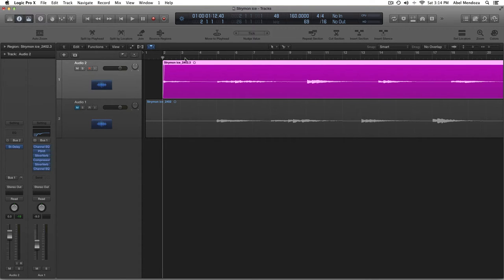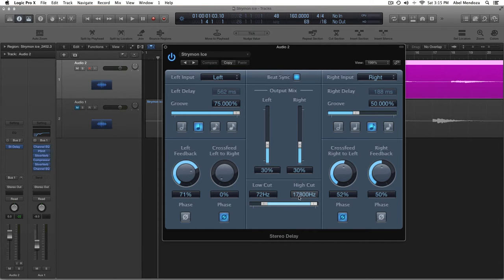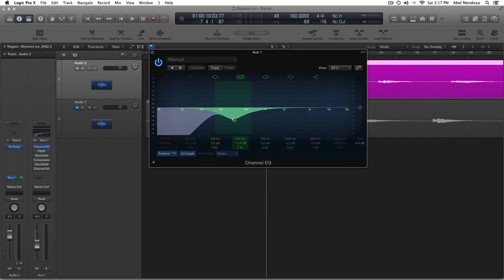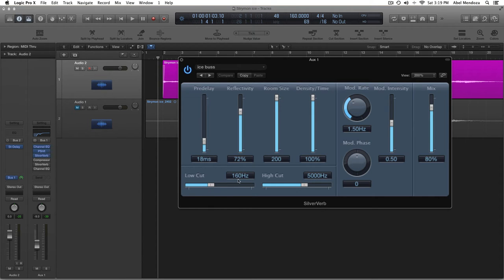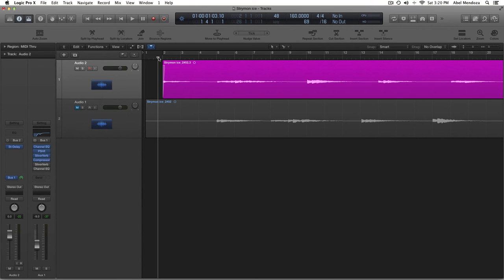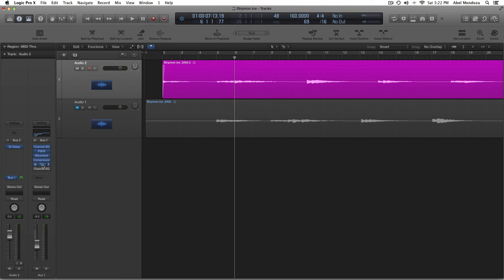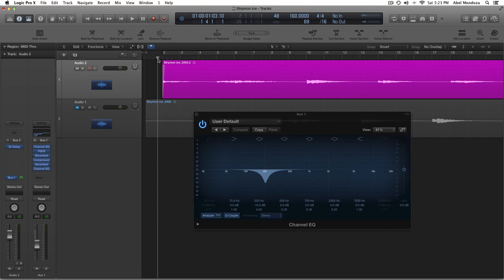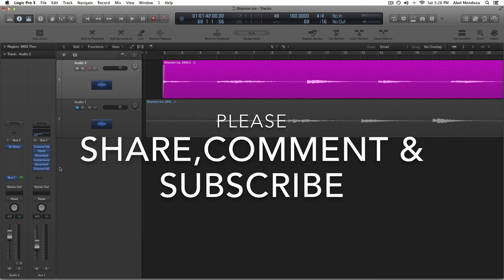Tutorial - Strymon Timeline/Bluesky Shimmer/Ice Effetcs In Logic Pro X - By Abel Mendoza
In this video I demonstrate how to make the Ice effect very similar to the Strymon Timeline pedal in Logic Pro X.

WEBSITES